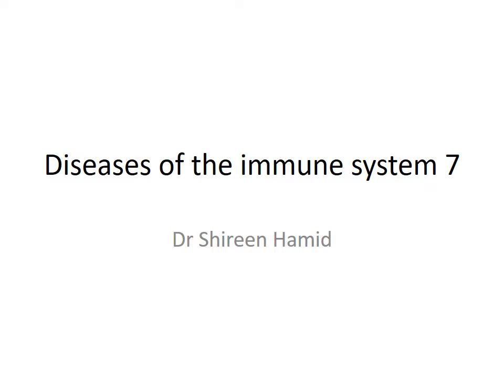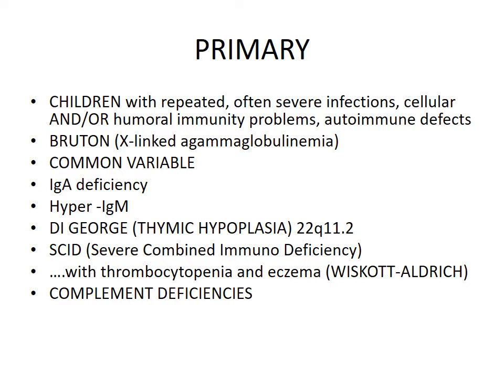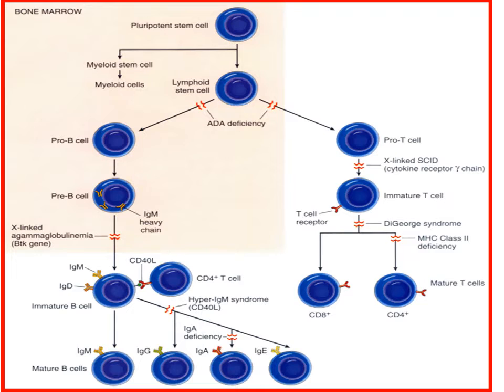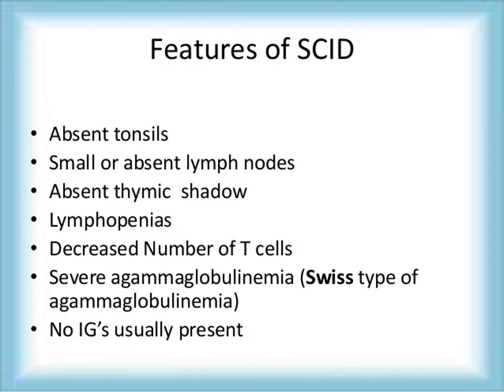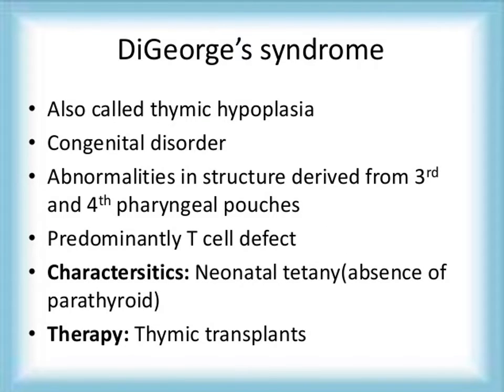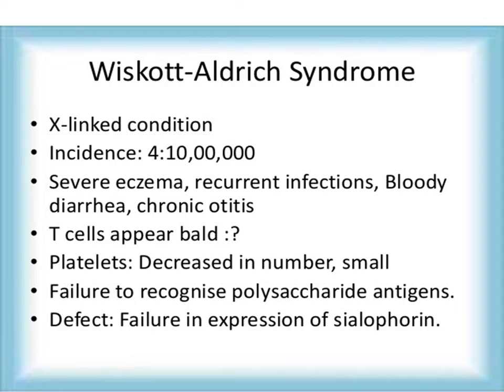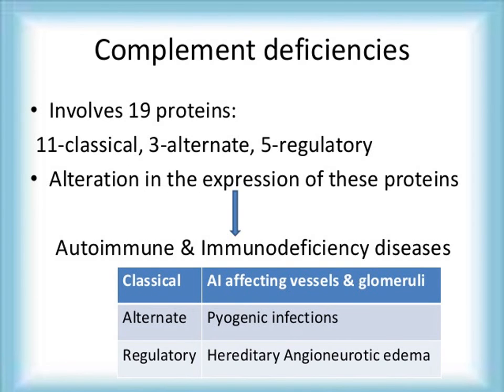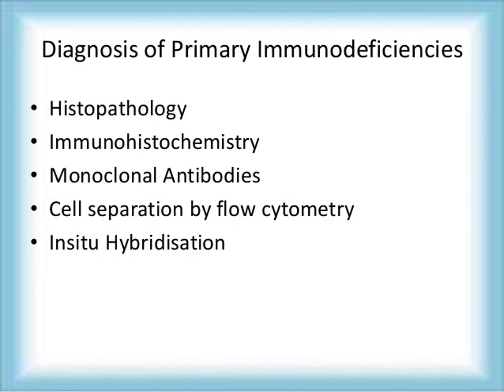Diseases of the immune system 7 By Dr Shiri Class 3rd year